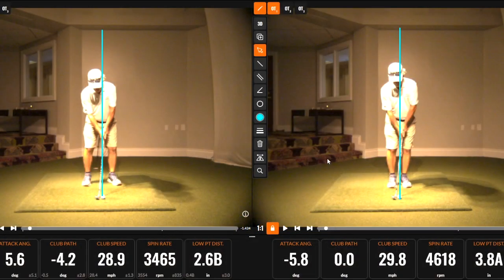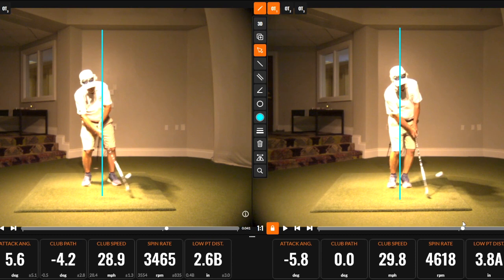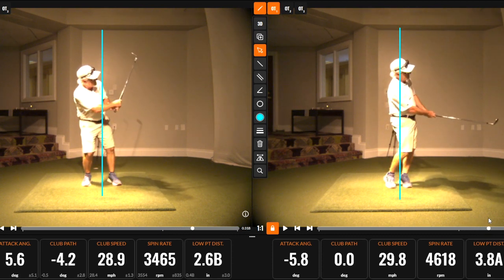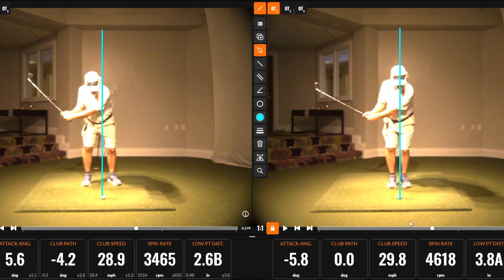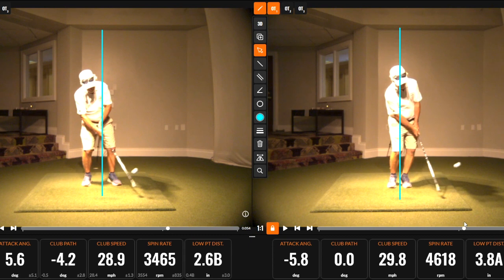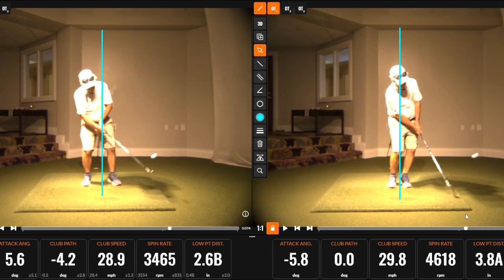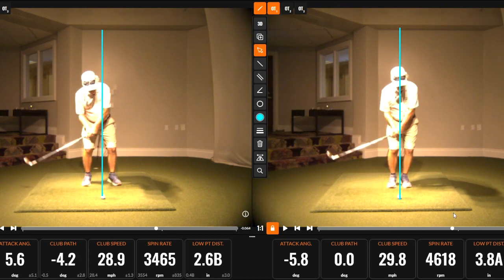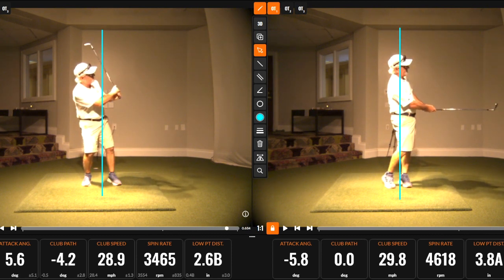TrackMan7723.mp4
This week's FridayFix we use our TrackMan to breakdown some common mistakes people make on pitch shots.